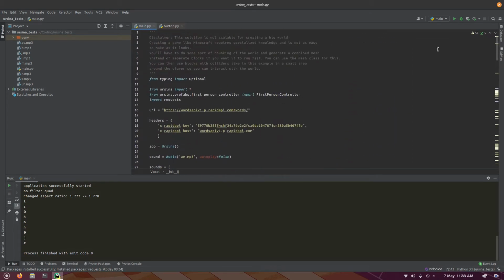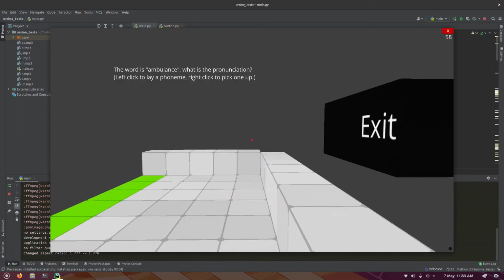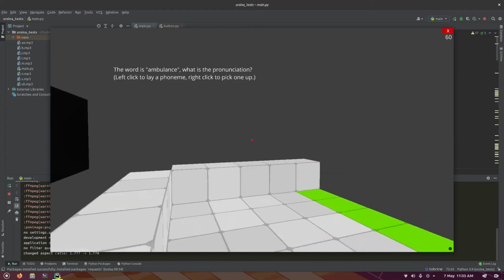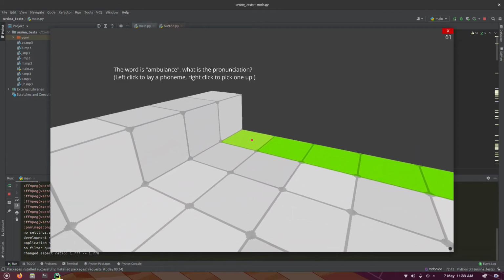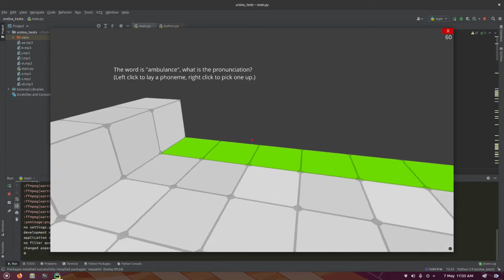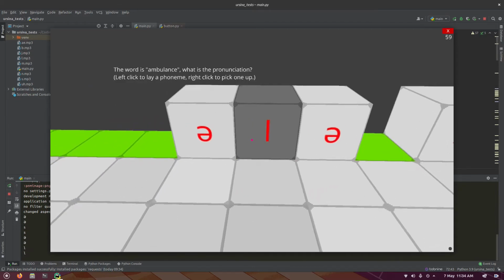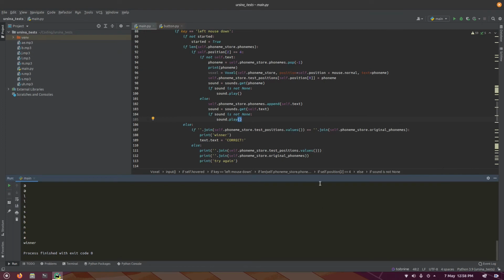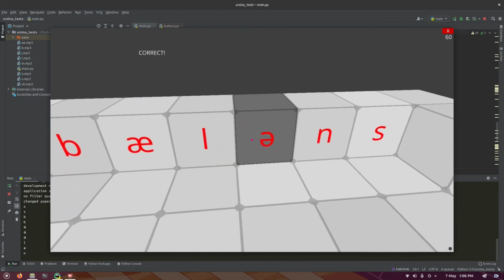Messing around with the Ursina game engine in Python